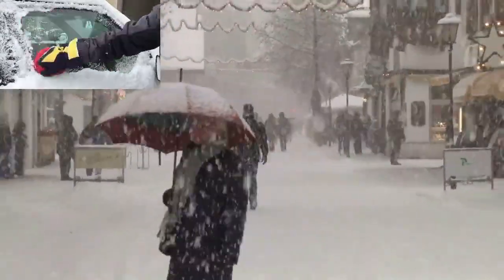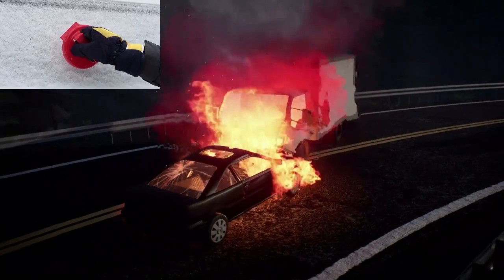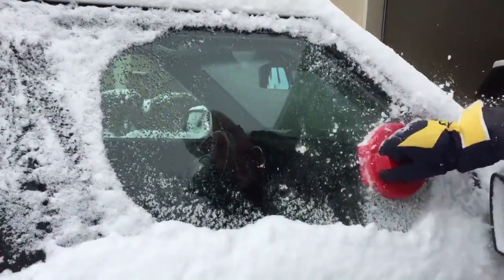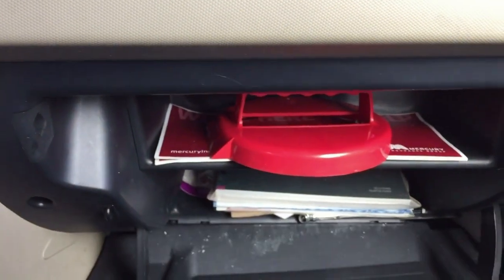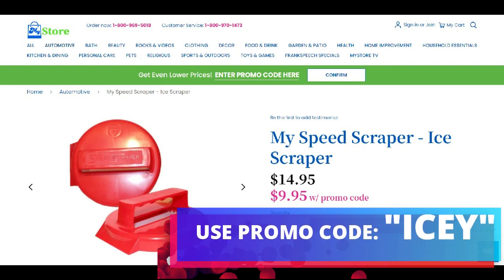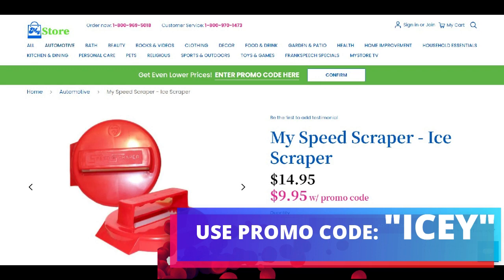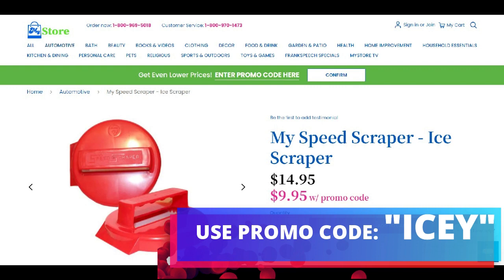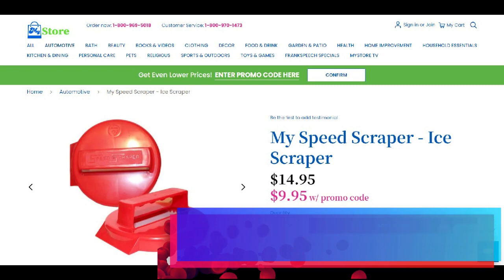GREATEST ICE SCRAPER EVER! That is my opinion! Go to Speed Scrape - Ice Scrape. (mystore.com)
This is a commercial for my new Ice scraper "SPEED SCRAPER" it is revolutionary and it works great! You need it for all your vehicles I promise!